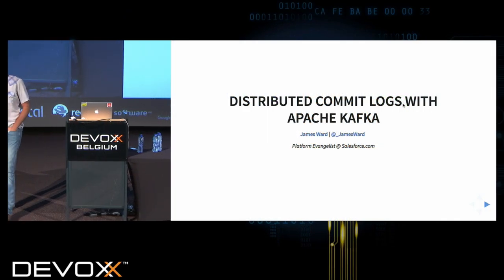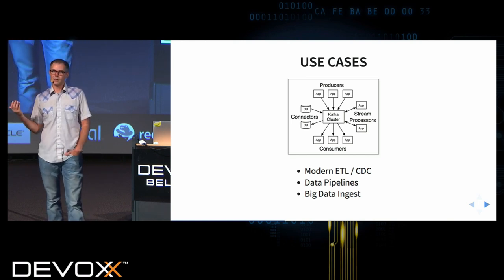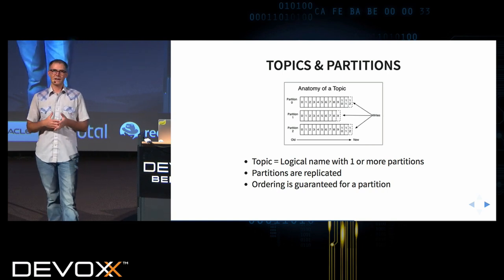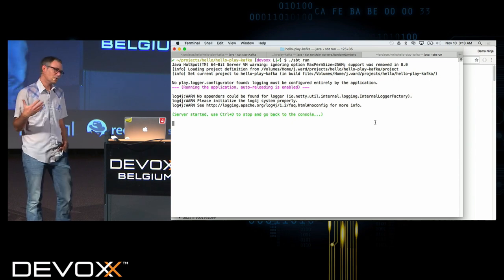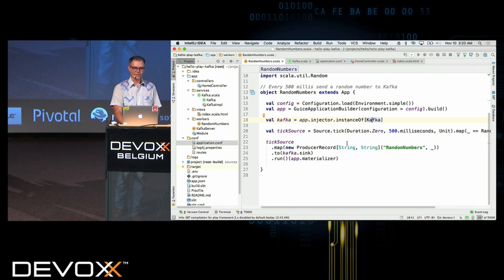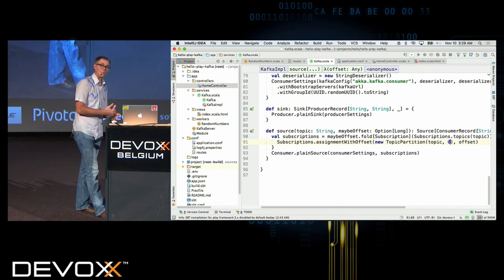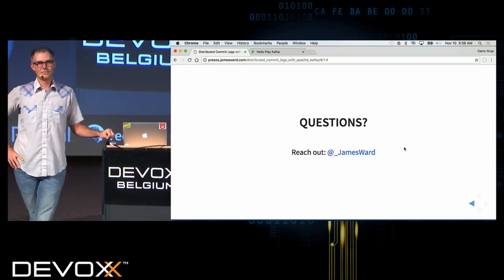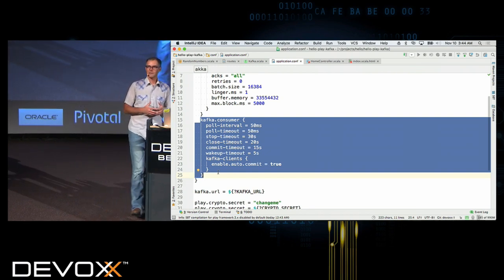Distributed Commit Logs with Apache Kafka by James Ward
Now open source through Apache, Kafka is being used by numerous large enterprises for a variety of use cases. This session will introduce the basics of Kafka and walk through some code examples that will show how to begin using it.

James Ward is a Principal Platform Evangelist at Salesforce.com.

[DME-3874]